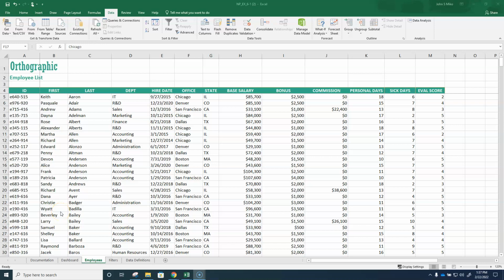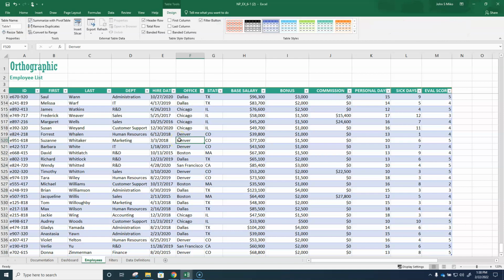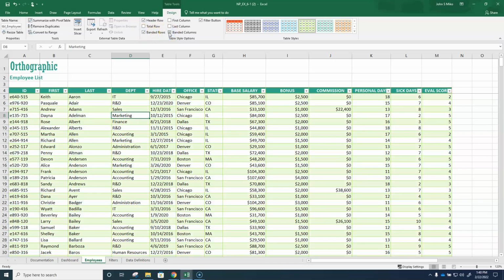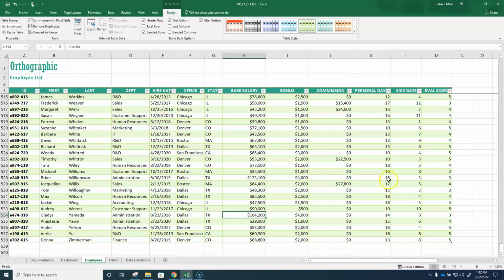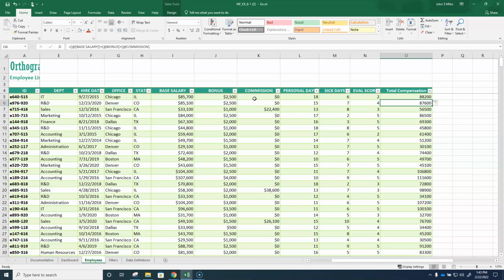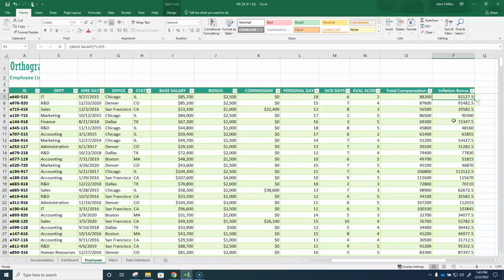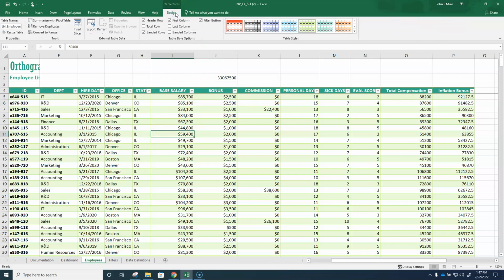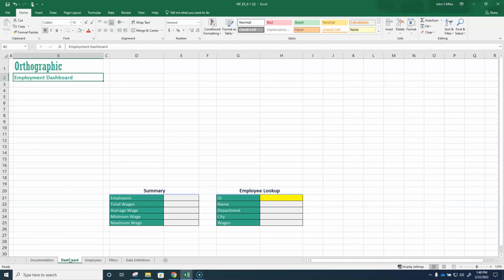BUSA103 - 02/23/2022 - Tables